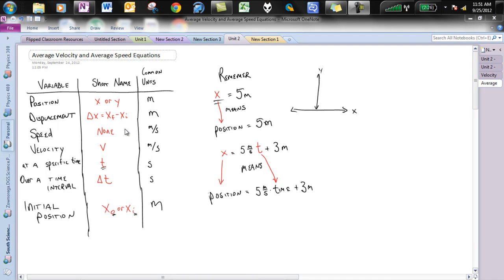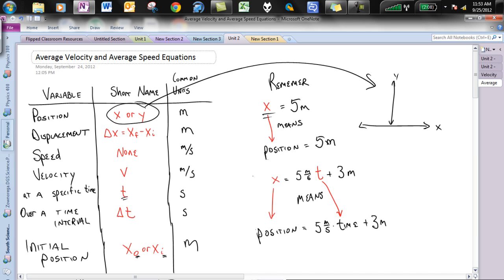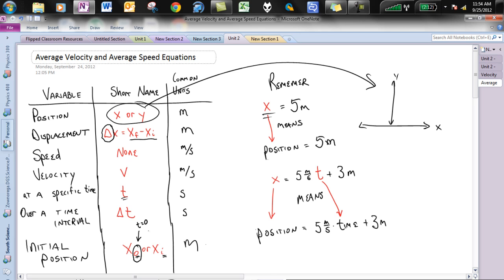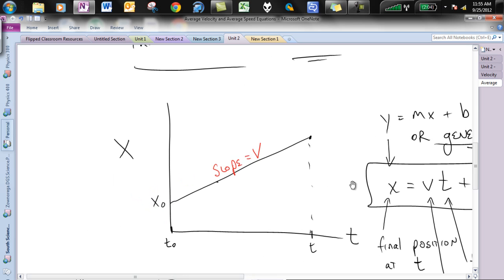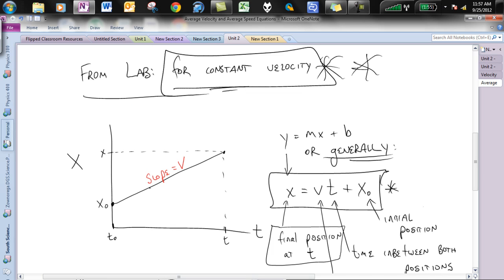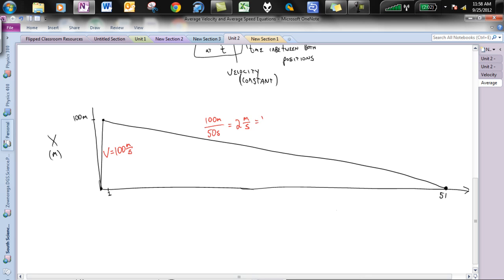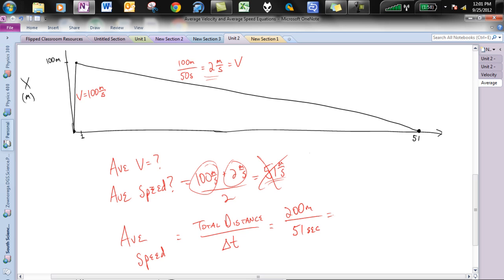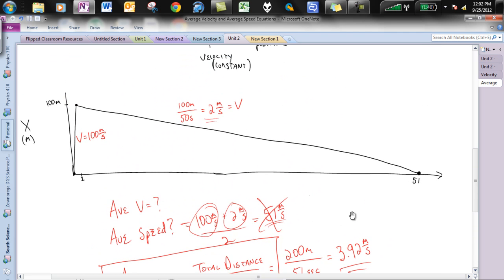U2 - Equations for Unit 2